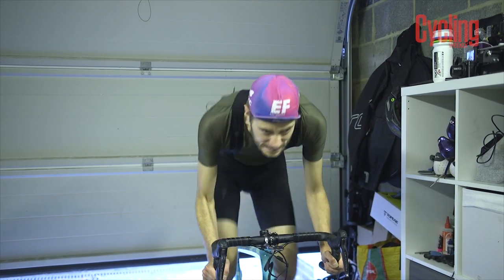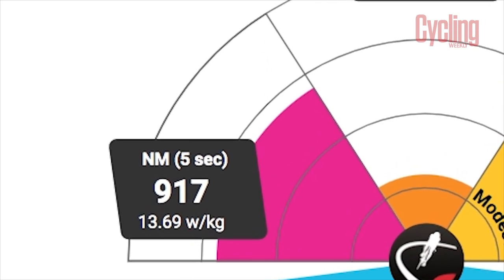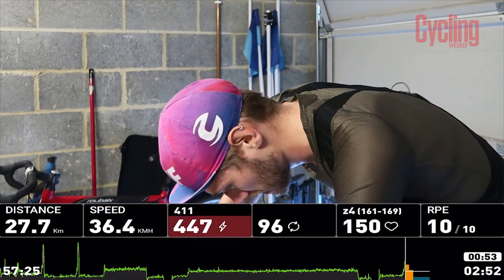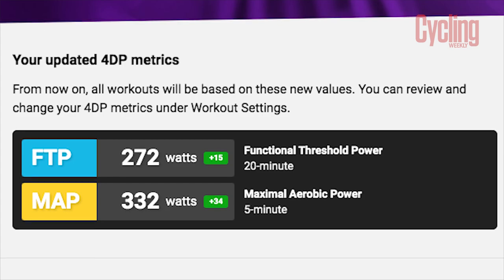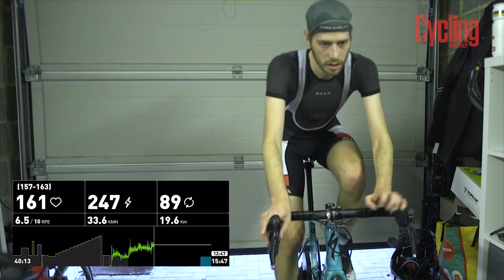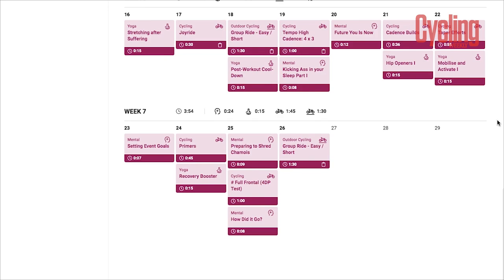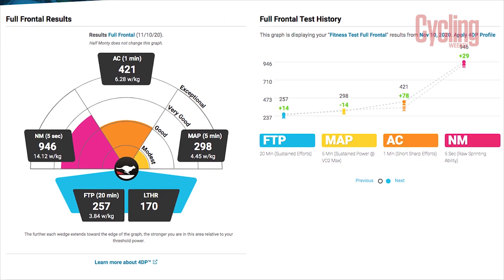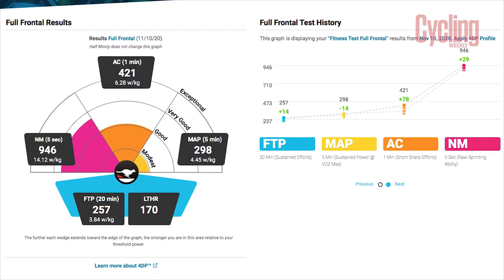How Much Power Can Rupert Build? | The Results Are IN! | Cycling Weekly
The six week training plan has flown by and now it's time for Rupert to get back on the trainer and complete his final Full Frontal test. Will he have improved his power numbers? Watch and find out!